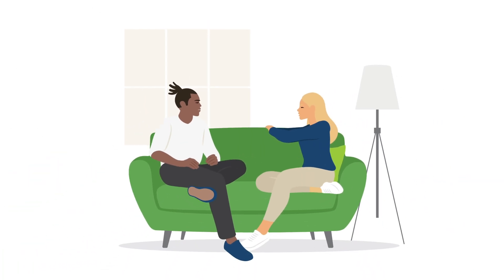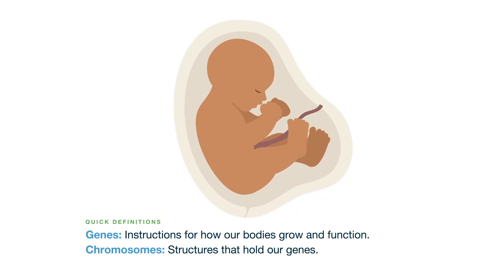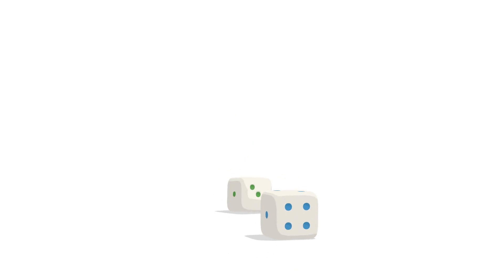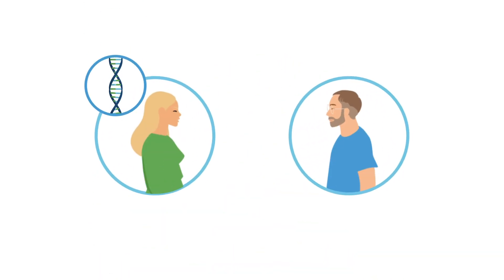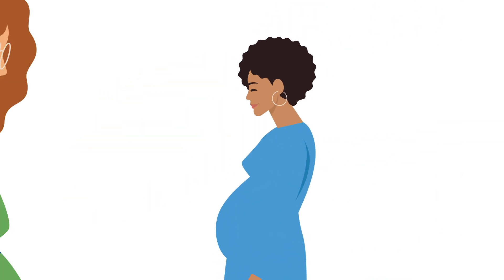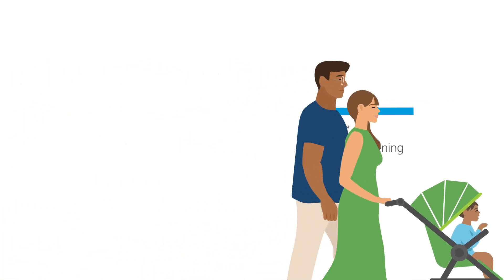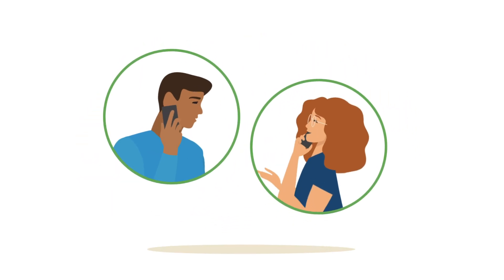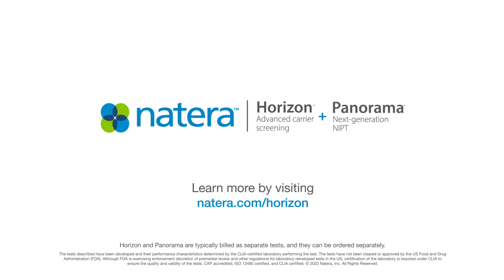Natera's Panorama & Horizon Test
Panorama™ is a blood-based genetic, prenatal screening test of the pregnant person that screens for common chromosomal conditions that affect a baby’s health. Panorama™ uses SNP*-based technology to deliver highly accurate results and unique insights for both singleton and twin pregnancies.

Panorama™ can be performed as early as nine weeks gestation. Most results will be returned to your doctor within 5-7 calendar days from the date that samples are received.

Horizon genetic carrier screening helps couples determine the risk of passing on serious genetic conditions to their child. Carrier screening can be performed either before or during pregnancy.